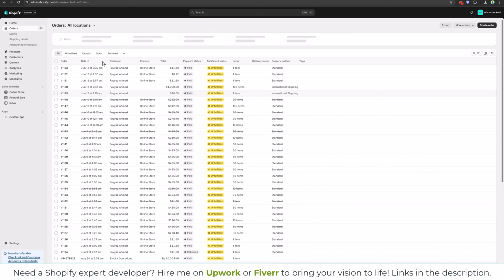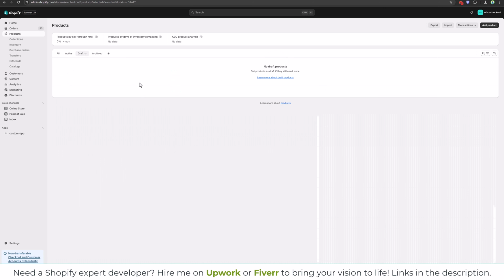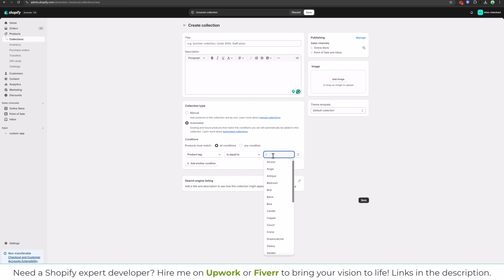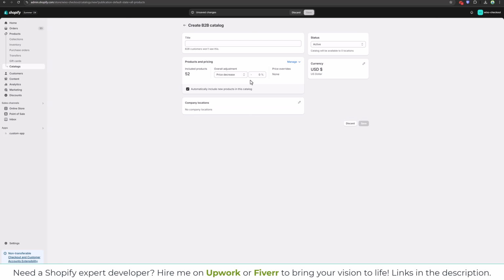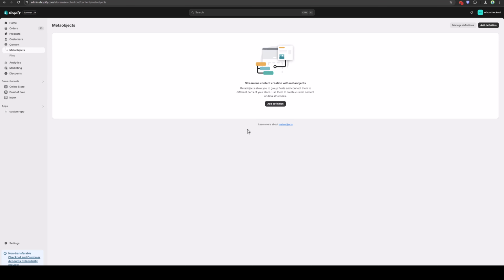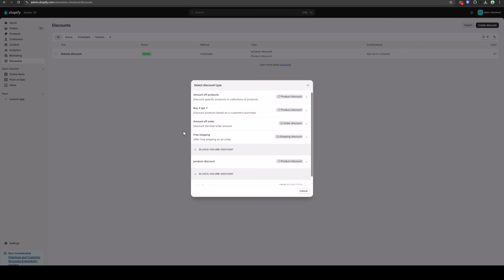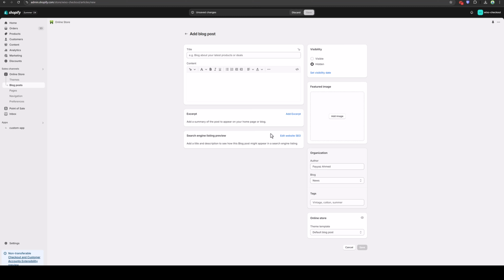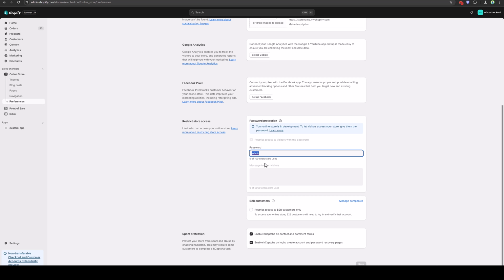How to Access Shopify Admin Panel: Shopify Store Setup | Shopify Tutorial for Beginners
Learn how to access the Shopify Admin Panel in 2024 with this step-by-step guide designed for beginners. In this Shopify tutorial, we will walk you through the process of navigating the Admin Panel, managing your online store, and optimizing your e-commerce business. Whether you are just starting out with Shopify or looking to brush up on your skills, this video will provide you with the knowledge you need to succeed. Watch now and take control of your Shopify store like a pro!

How to Access Shopify Admin Panel: Step-by-Step Guide | Shopify Tutorial for Beginners

Welcome to our comprehensive guide on navigating the Shopify Admin Panel! In this video, we'll walk you through each section of the Shopify admin panel, providing a clear and detailed overview to help you manage your online store effectively.

In this tutorial, we'll cover:

Overview of the Shopify Admin Panel: Understanding the dashboard, orders, and sales reports.
Managing Orders: How to view, fulfill, tag, and manage your orders.
Products and Collections: Adding, deleting, and organizing your products and collections.
Inventory Management: Tracking your inventory and managing purchase orders.
Customer Management: Adding and segmenting customers, and creating B2B catalogs.
Content and Files: Handling meta objects, uploading files, and managing blog posts and pages.
Marketing and Discounts: Creating marketing campaigns, discounts, and sales channels.
Navigation and Preferences: Setting up menus, meta descriptions, and store preferences.
Apps and Settings: Exploring installed apps and adjusting store settings.

Chapters:
0:00 - Introduction
0:01 - Overview of Shopify Admin Panel
0:54 - Managing Orders
1:58 - Products and Collections
2:52 - Inventory Management
3:39 - Customer Management
4:28 - Creating and Managing Collections
5:15 - Inventory and Gift Cards
6:06 - Catalogs and Discounts
6:55 - Customer Segmentation
7:37 - Meta Objects and Files
8:27 - Content Management
9:22 - Analytics and Reports
10:12 - Marketing and Discounts
10:57 - Sales Channels and Blog Posts
12:36 - Pages and Navigation
13:24 - Preferences and Apps
14:12 - Conclusion